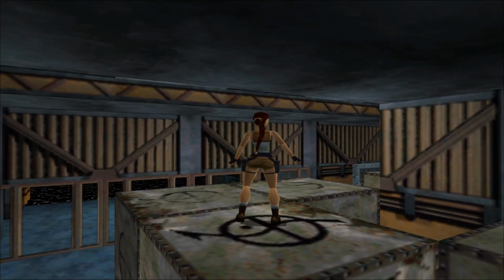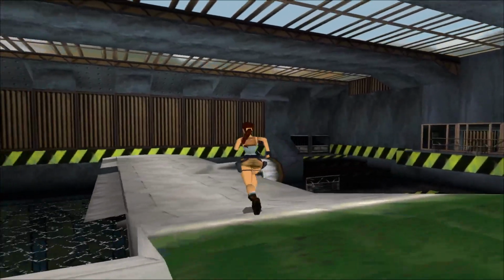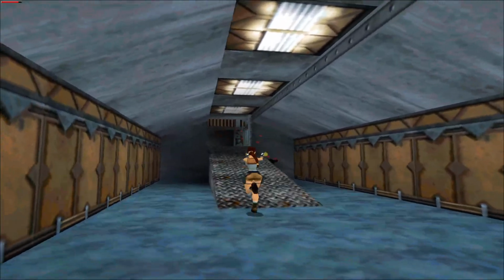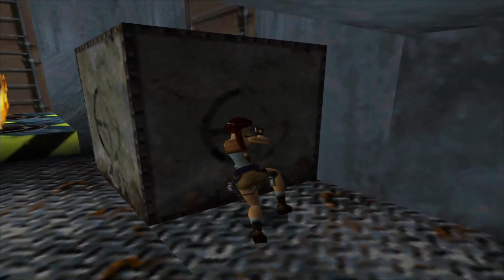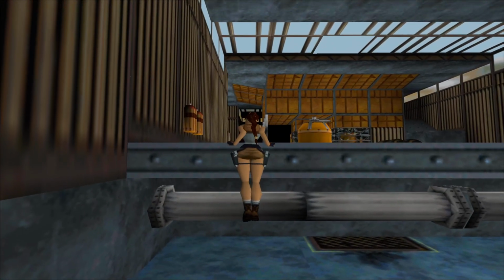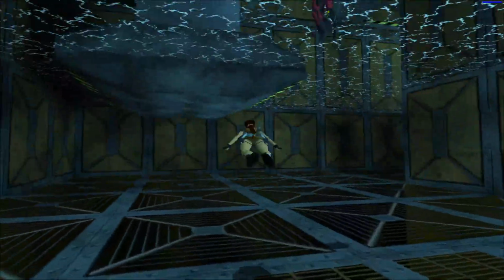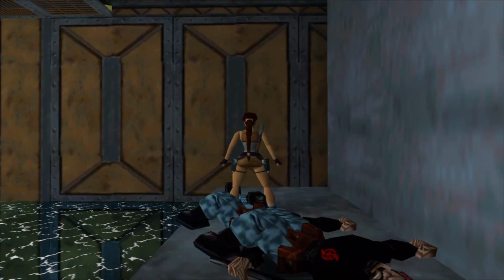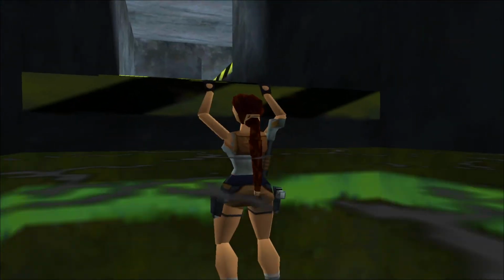Tomb Raider 2 Level 5 (Offshore Rig)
After getting captured and have all weapons taken, we must search for our weapons and start heading into the diving area.